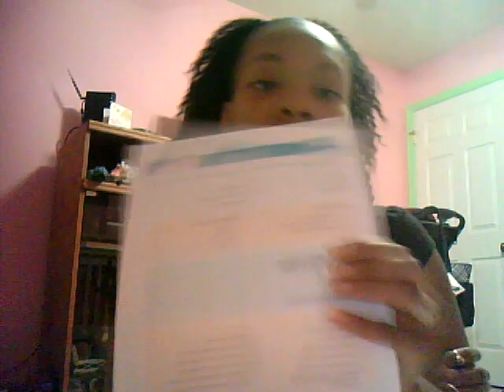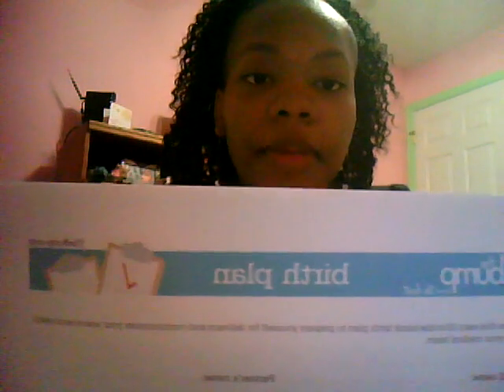Birth Plan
32 weeks still .doing a video all about my birth plan preferences!